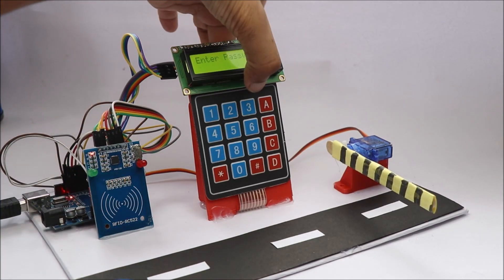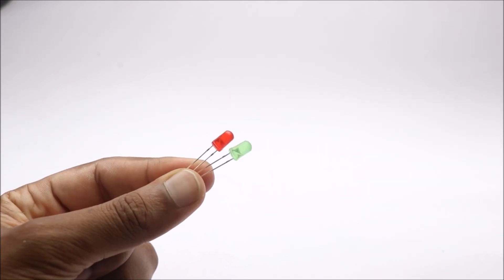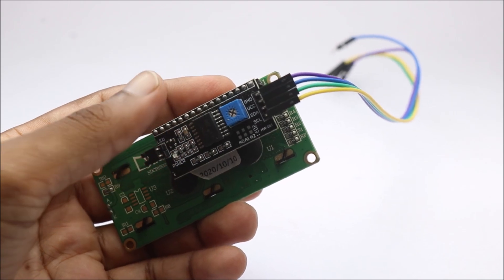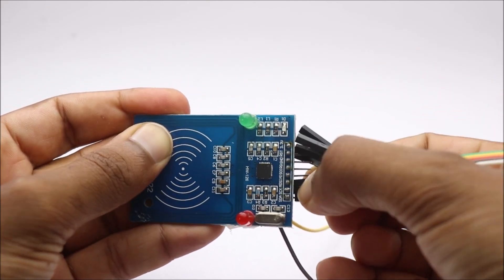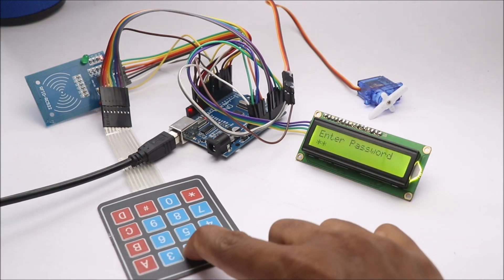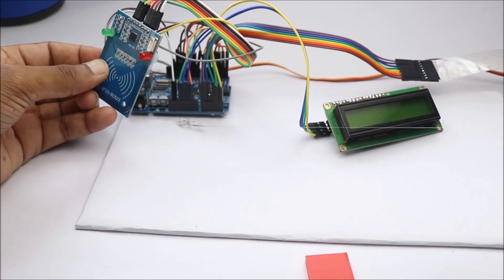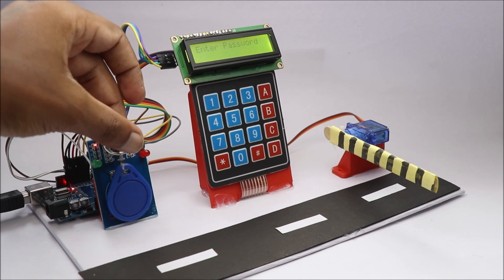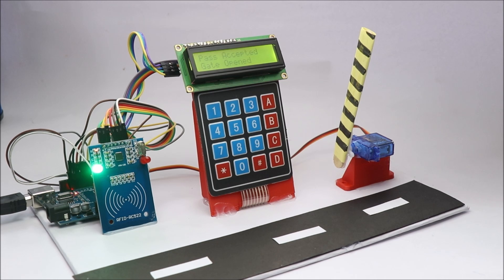How to Make Arduino Gate Lock Project with RFID and Password | New Arduino Projects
how to make door lock system with RFID and password or how to make RFID based password door lock with keypad 4x4 using arduino uno in a very simple way for your science project or mini engineering project

Arduino Uno
RFID Tag and Reader
LCD module
Micro servo
Keypad matrix 4x4